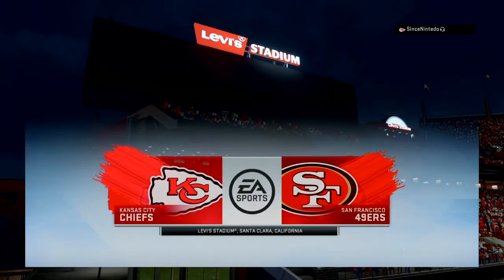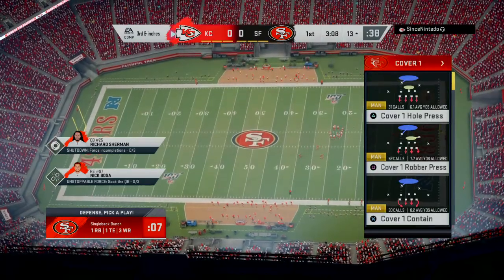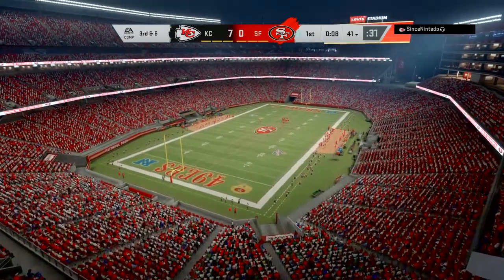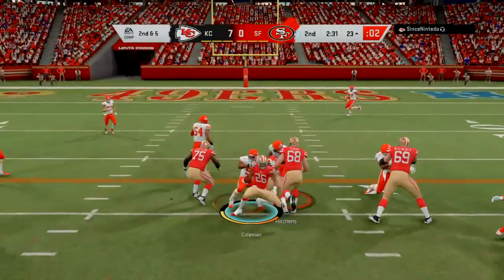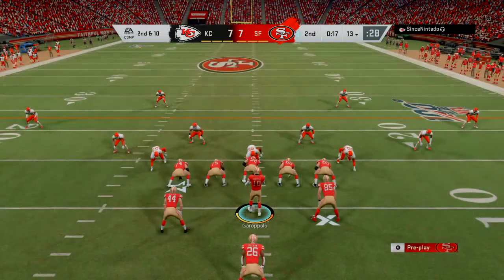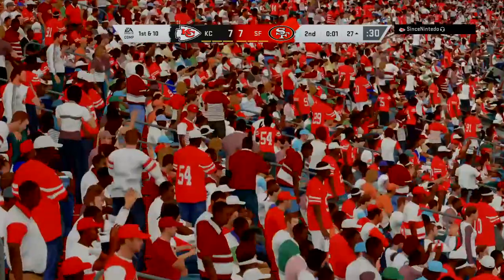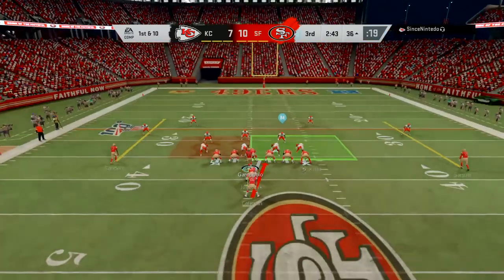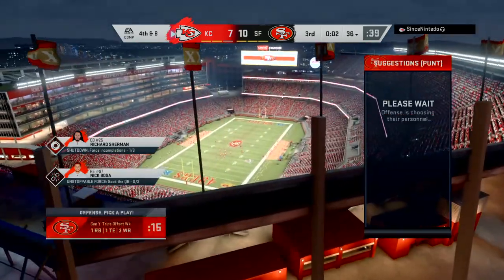Madden NFL 20 Qeefs v9ergang